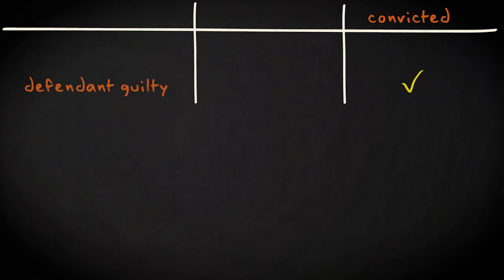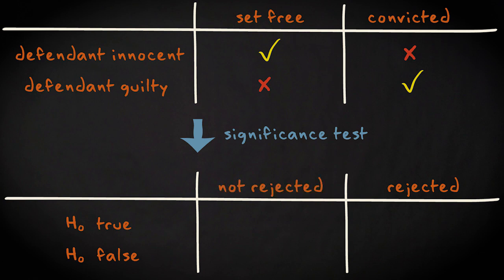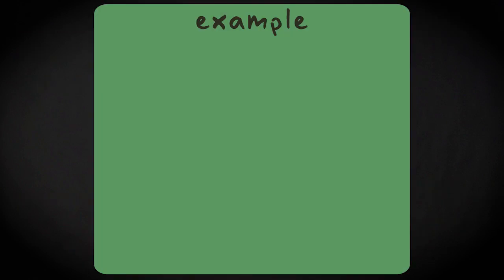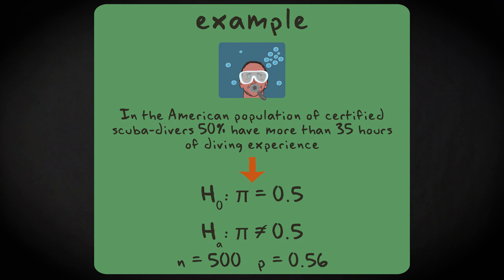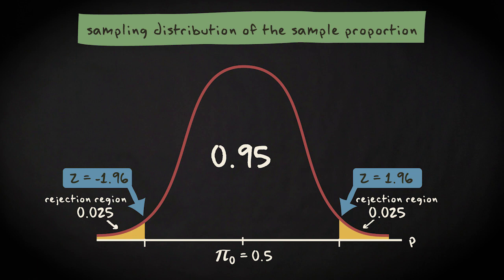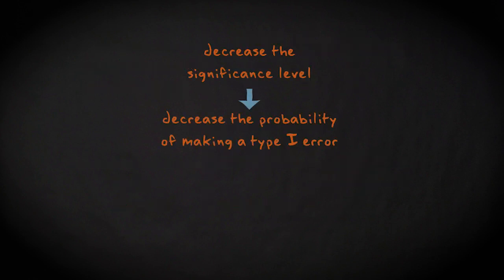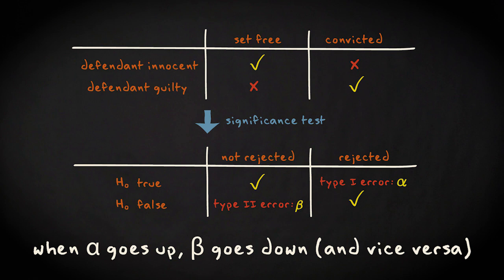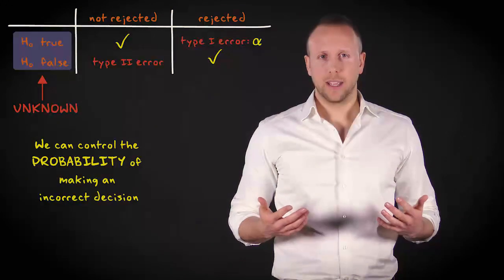7.6 Type I and Type II errors | Basic Statistics | Significance Tests | UvA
This video explains type I and type II errors that can occur in significance testing. Matthijs explains what statistical power (the power of a hypothesis test) is and why it is important.